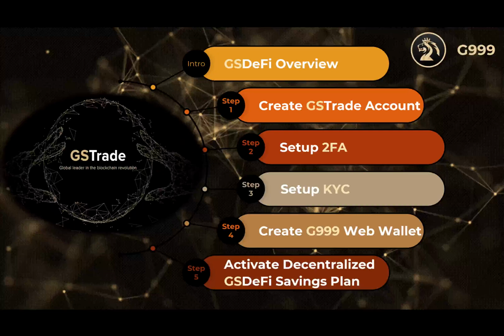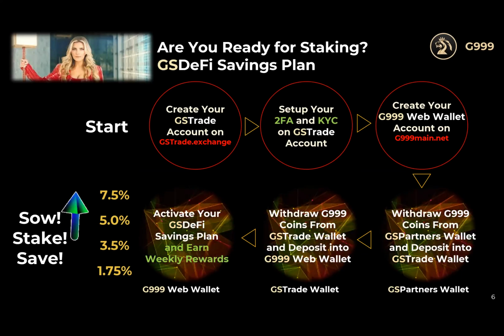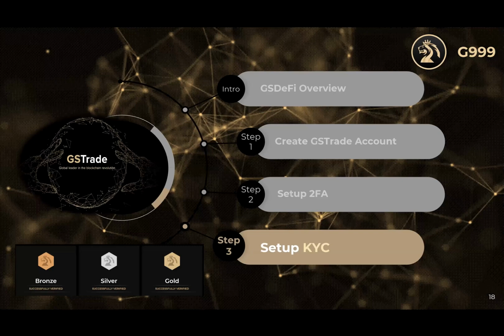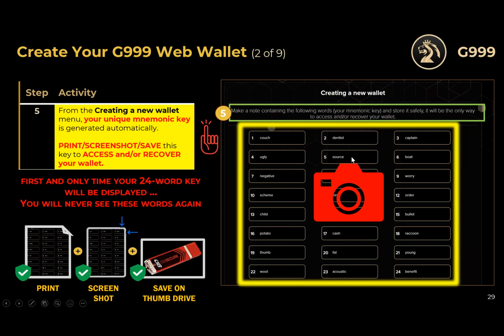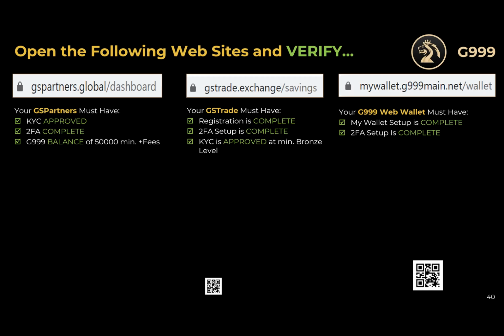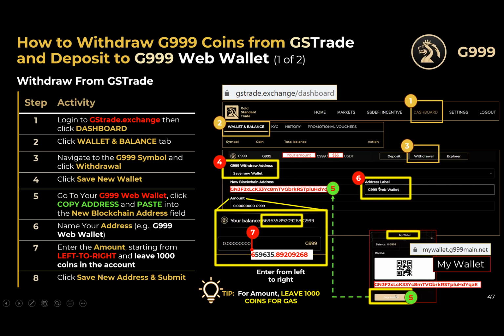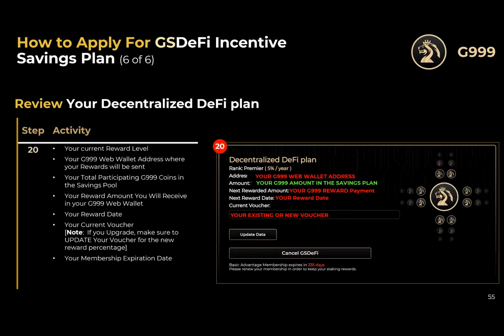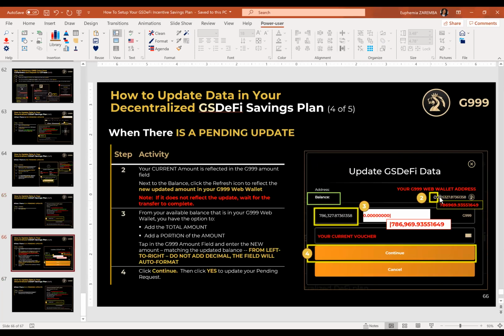How To Setup Your GS DeFi Pool using DeFi wallet.. Staking your Crypto Currency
*ONLY IF NO ONE SENT YOU TO THIS VIDEO FEEL FREE TO REGISTER BELOW*

Hey use my code and we’ll each get $5.

With 6.6 million people unemployed, scare & confuse, not knowing how they are going to take care of themselves and they families: as well as survive, in one of the most difficult time in human existence.

In the midst of difficulty, opportunity always exist !

I have been training on "How to Win in Difficult Times". Here's one for you, in this video I show how to product 40% profits on your money in 24 Hours...

What an exciting difficult time it is NOW.

I can help you Win for a dollar a day you have the ability to change your life and atmosphere in this difficult time.